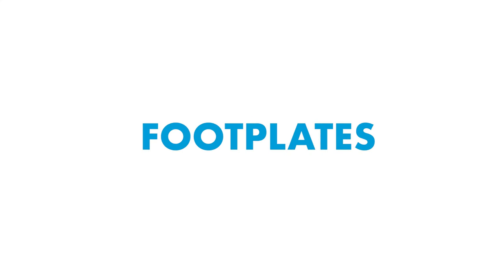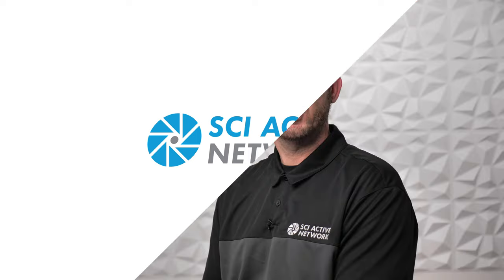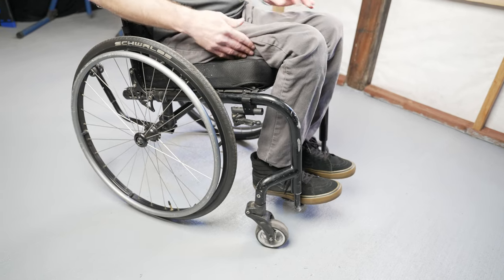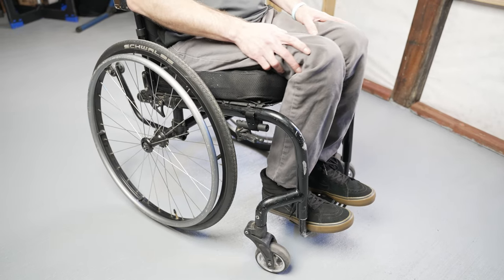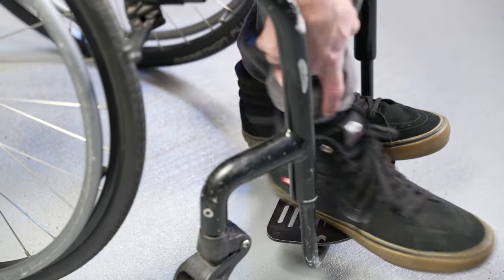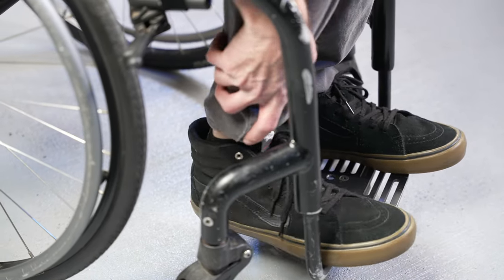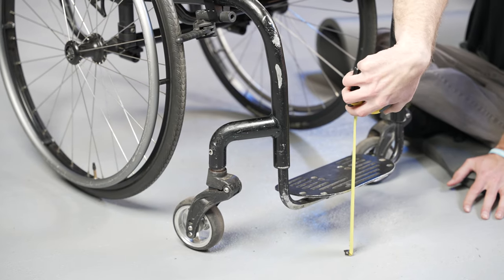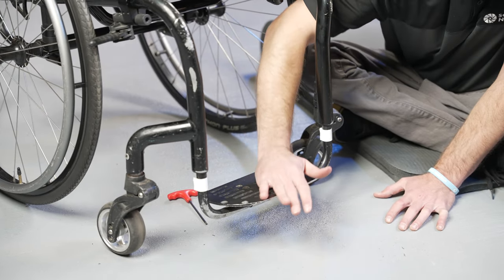Wheelchair Foot Plate Adjustment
💢👇Connect with SCI Active Network👇💢

Learn how to easily adjust the foot plate on your manual wheelchair.

Check out our "Manual Wheelchair Maintenance and Fitting" Series for more DIY tips on installation and fixing your manual wheelchair yourself!

SCI ACTIVE NETWORK IS A REGISTERED 501(C)(3) NON-PROFIT ORGANIZATION IN THE STATE OF CALIFORNIA.